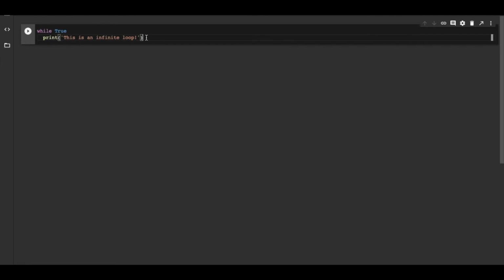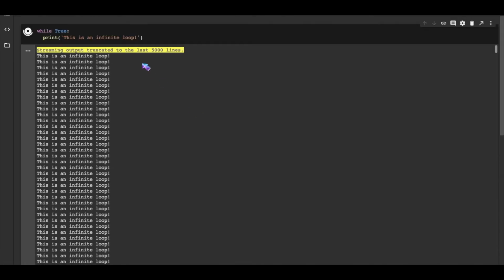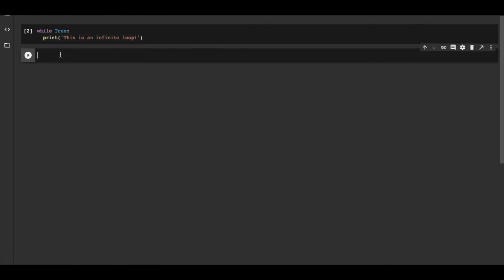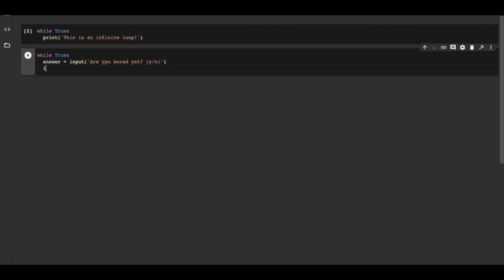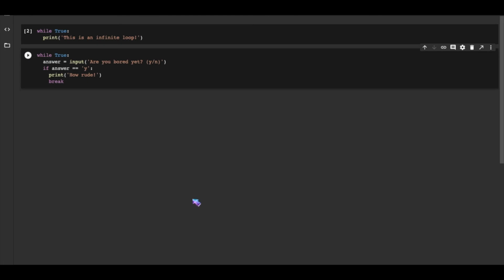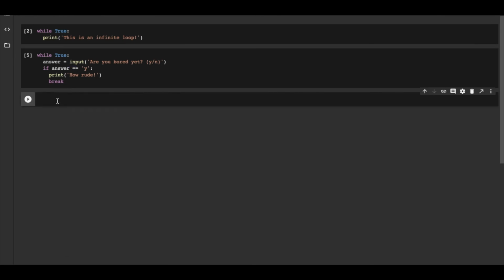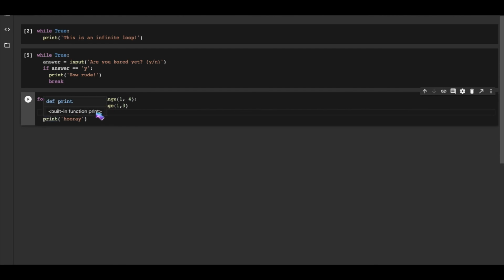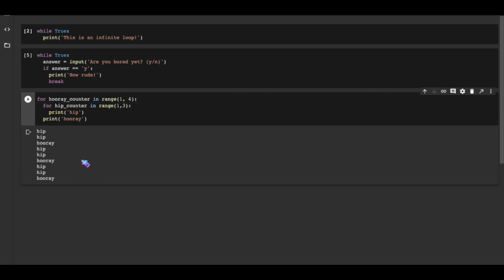What are Infinite Loops in Python?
Learn all about infinite loops in Python right here in this video:)